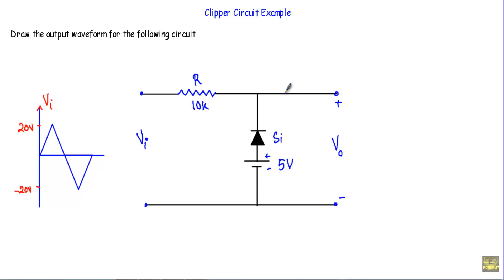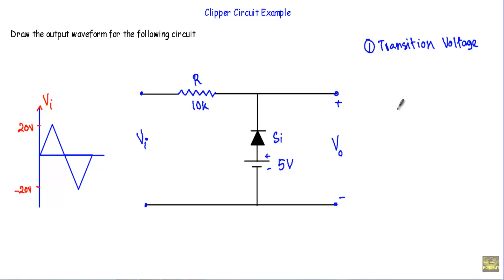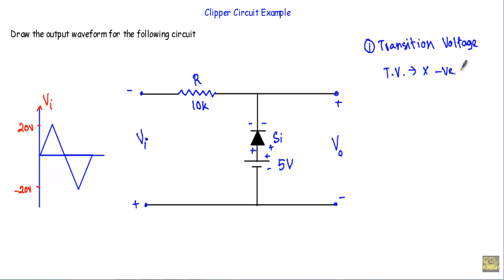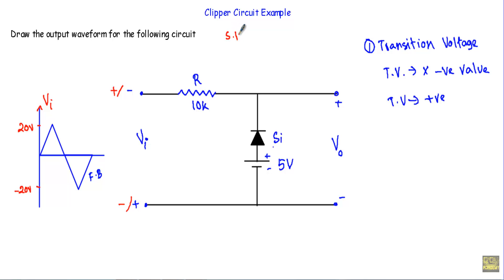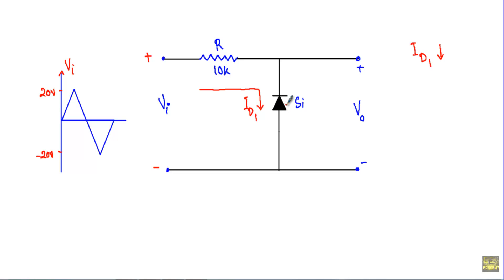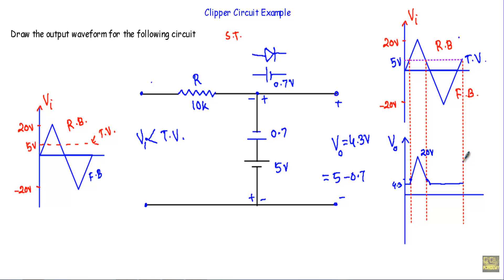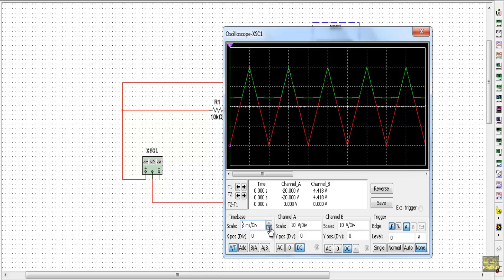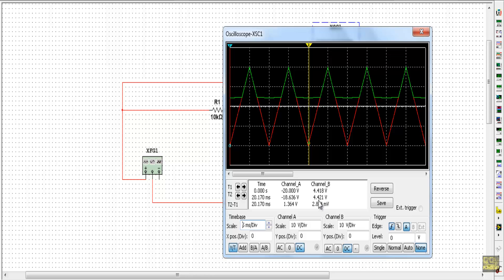Clipper Circuit - Example 7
Topics Covered:
-Circuit Transition Voltage
- Analysis of Circuit output voltage
- Circuit Simulation for analysis verification